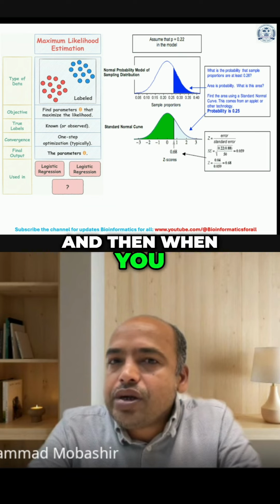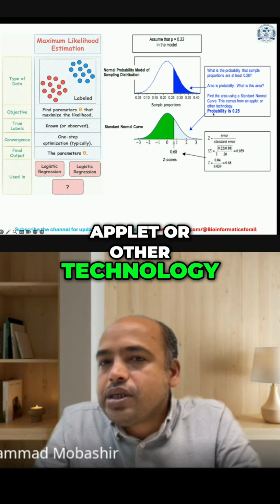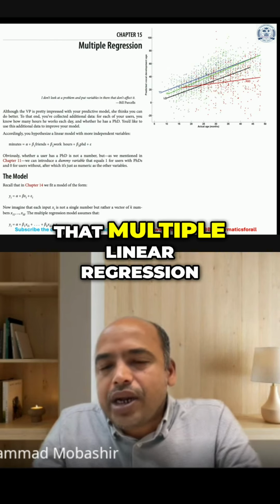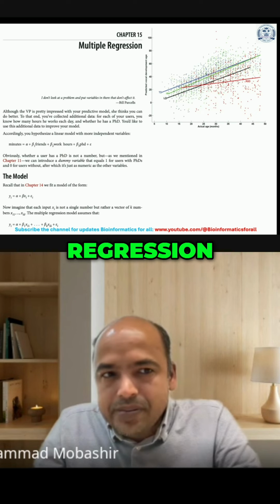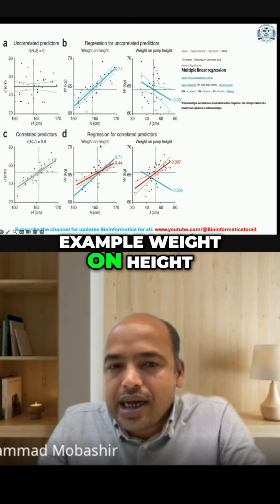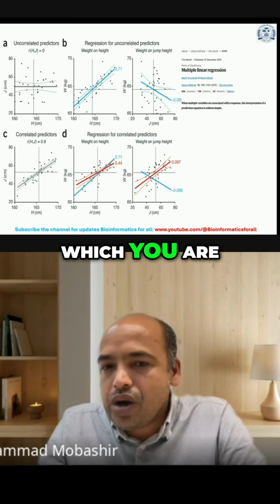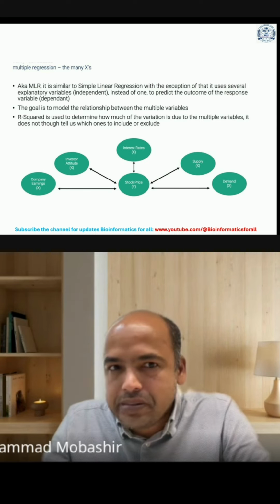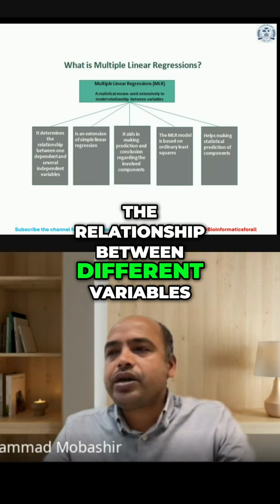MLR Multiple Linear Regression: Explain Simply Applications